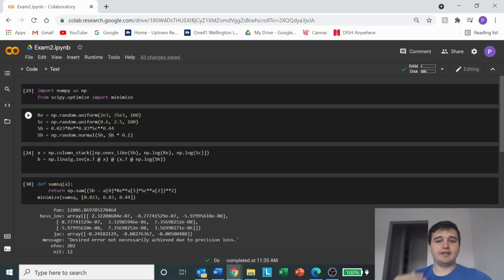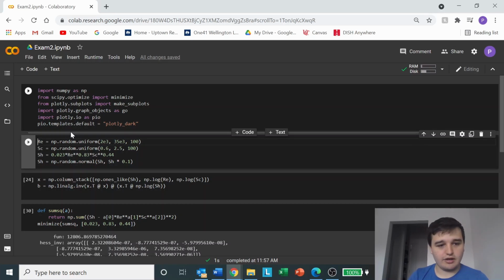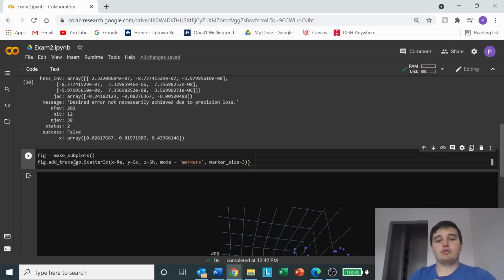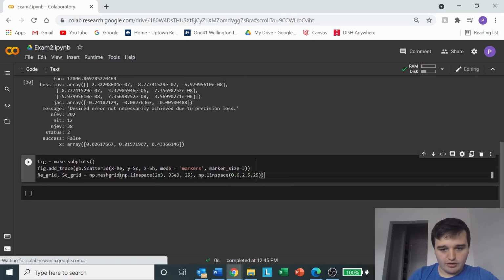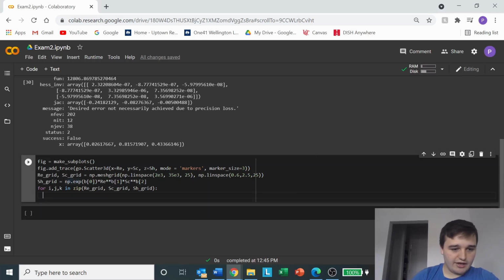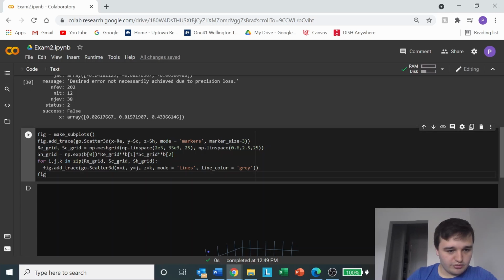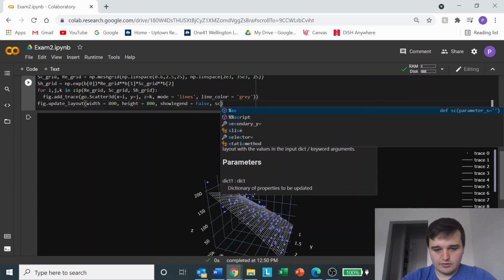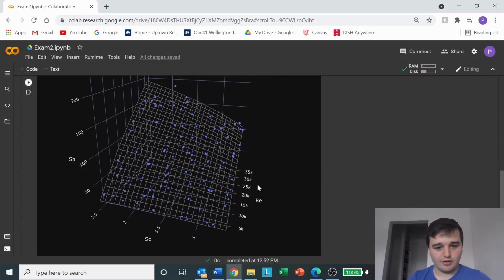Exam 2 Part 3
Graphing relationship between Re, Sc, and Sh numbers.